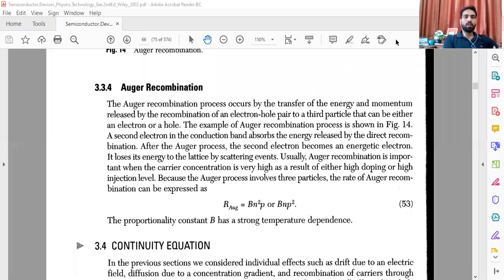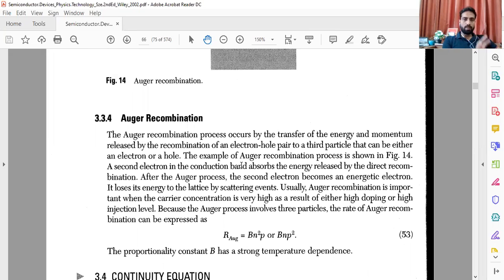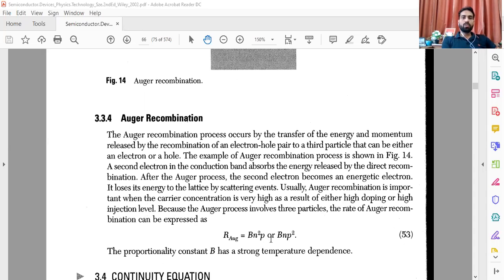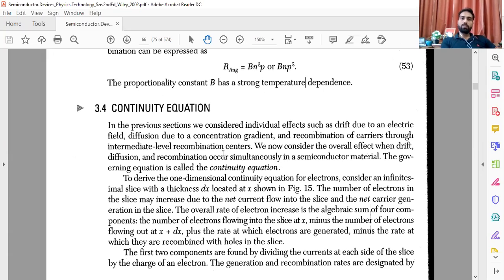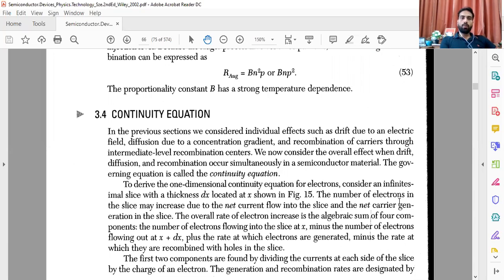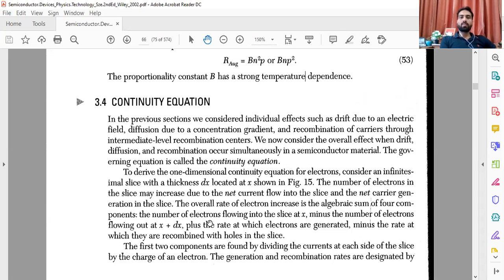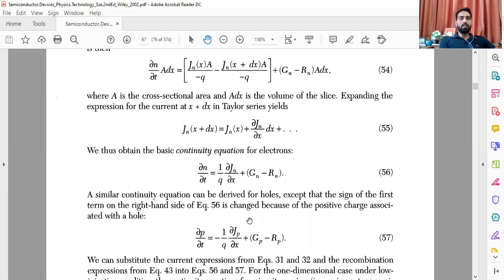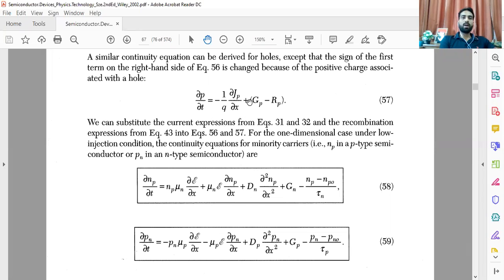Continuty Equations in Semiconductors